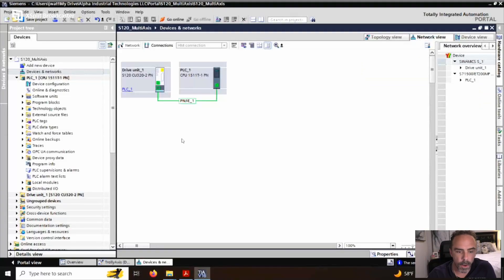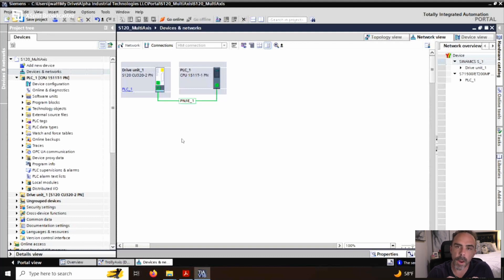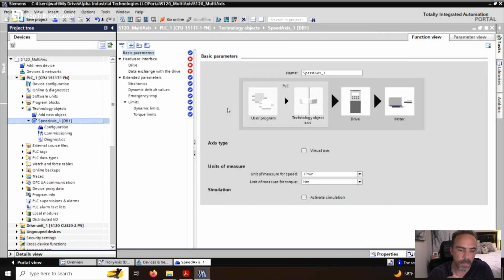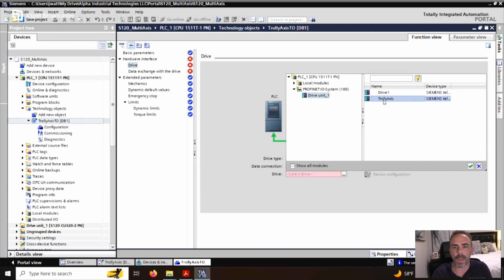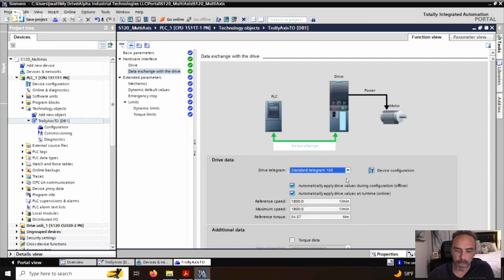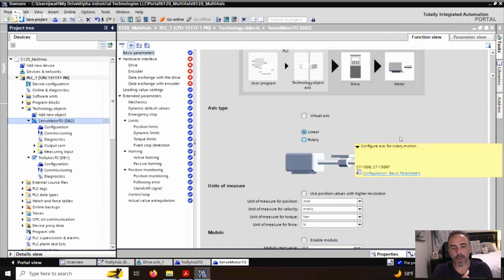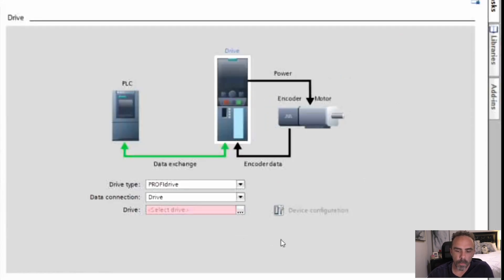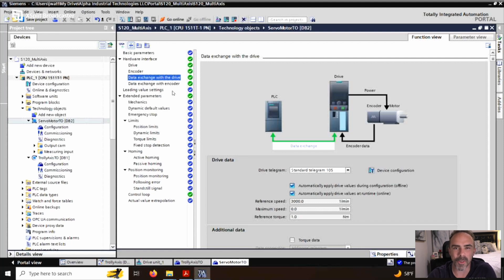Siemens Technology Object Setup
Setting up technology objects in TIA Portal on an Siemens S120 Drive

Siemens PLC Training. Siemens servo programming. Siemens Function Blocks. Siemens Drive Programming.

0:00 Intro to Technology Objects
2:15 Speed Axis Technology Object
6:20 Positioning Axis Technology Object
9:59 Mechanics, Dynamic Default Values
12:32 Control Loops, Dynamic Servo Control
16:26 Outro